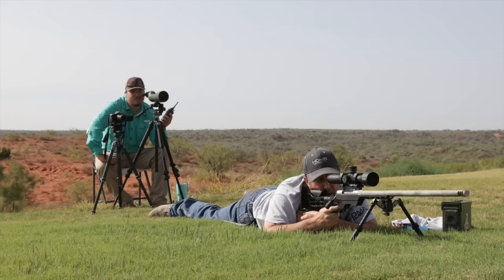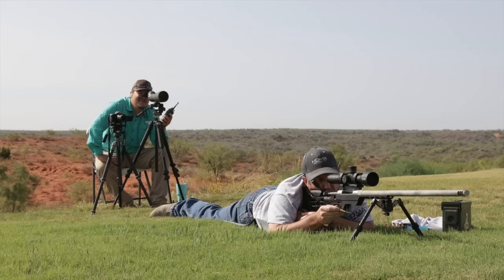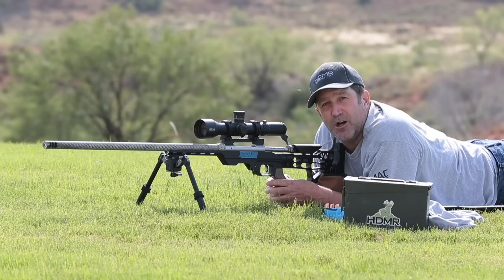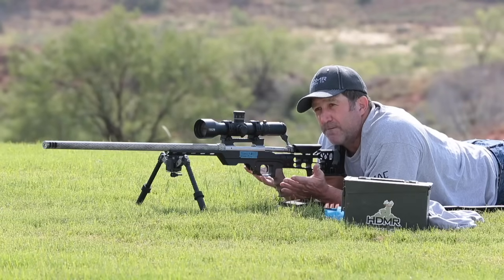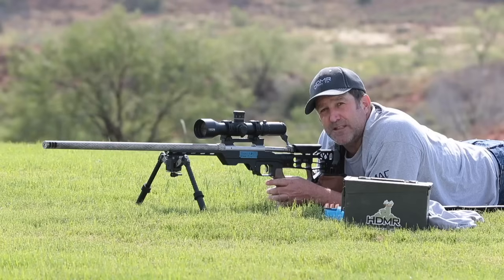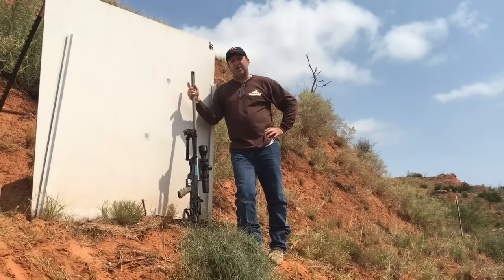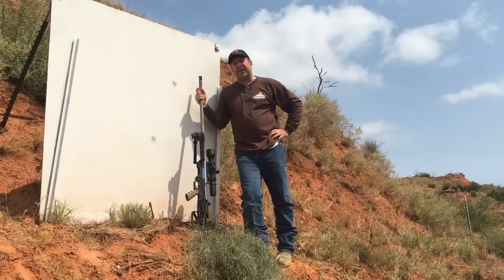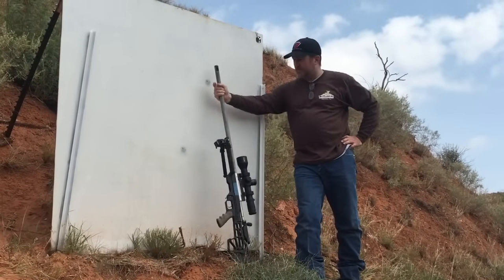1.72 mile Extreme Long Range Shot (7mm Rem Mag) using the New Valdada G2 scope. World’s Best Scope.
Extreme Long Range shooting with The Valdada G2 4-30x56 scope helps me hit a 2 Moa target with my 7mm Rem Mag 2 times, within 10 shots, at 3030 yards at Hawks Double Mountain Ranch. Extream Long Range Shooting is fun with the right tools like a savage action, Shilen Barrel, Atlas bipod and MDT chassis.
My first shot was a 4 Mil left hold and even after dialing 40 Mil in scope, I needed another 10 Mil elevation holdover in the scope. The reticle in the G2 scope has a horizontal line at the 10 Mil mark, so I was able to hold exactly on that line and 4 Mils left at approx 10 power on the scope. After the first shot was called low and right, that is when you see me dial 6 Mils left (4 Mils for my previous shot plus 2 more to hopefully get me on target) for windage and I had to hold an additional 2.5 Mils for a total of 52.5 Mils of elevation to bring me into the target area. After that it was all holdover for the remainder of my adjustments.